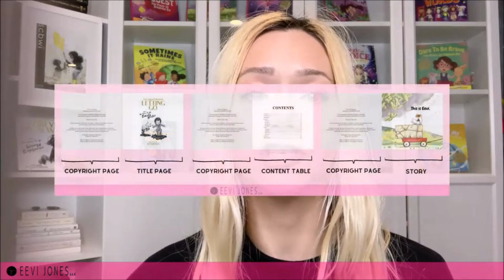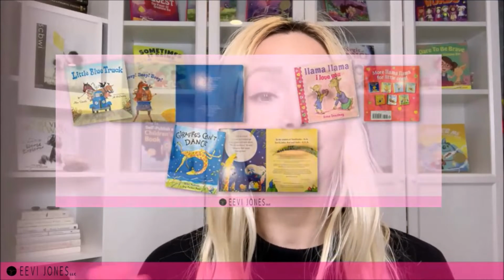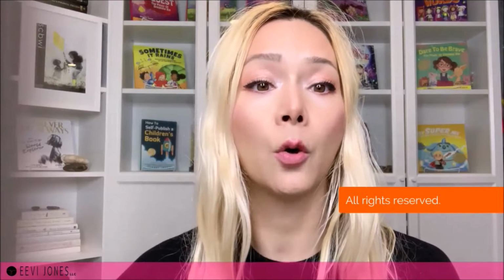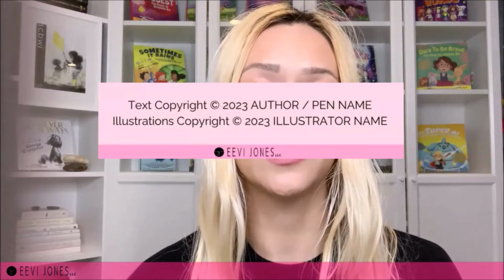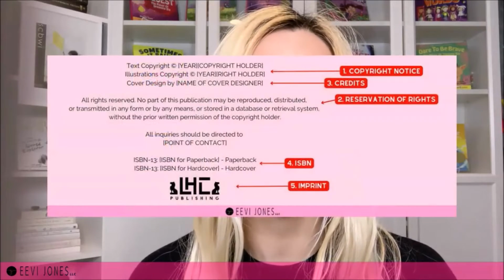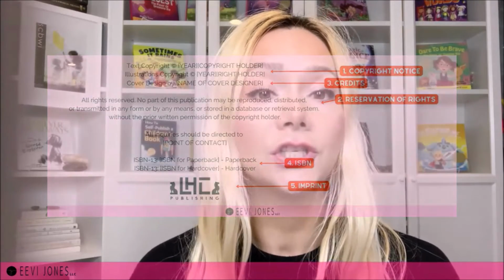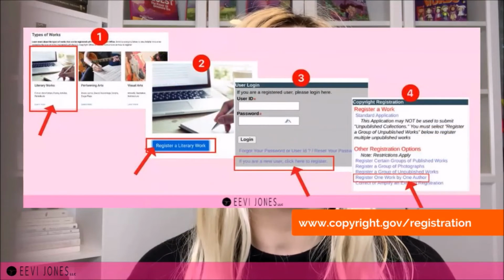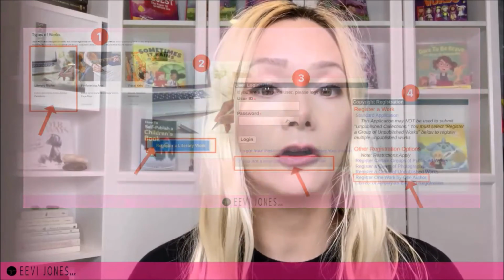Copyright Page for Children's Books (PLUS: Do I need to COPYRIGHT my Children's Book?)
When it comes to anything copyright related, we as children's authors usually have two BIG questions. ONE: What should I include on my copyright page? And TWO: Do I need to copyright my book? This video will answer both.